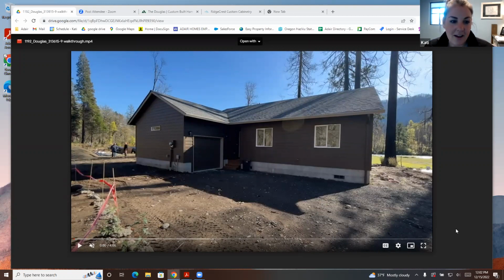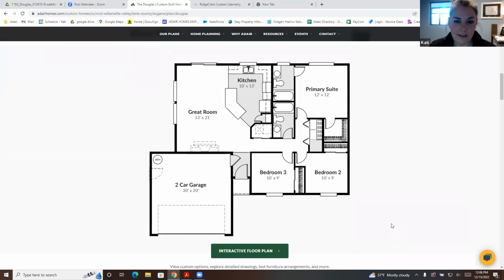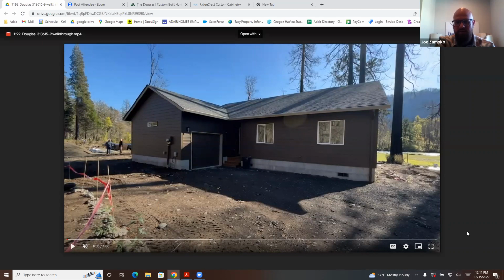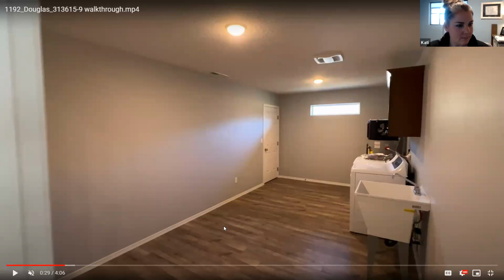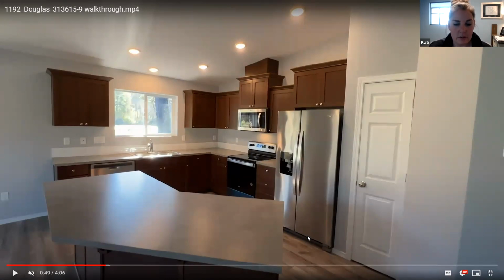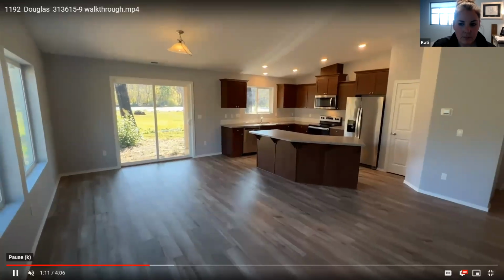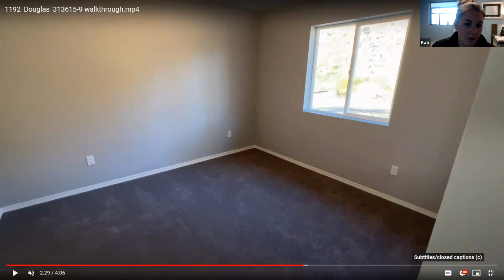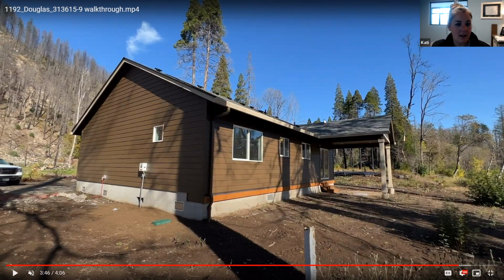Virtual Open House Tour: Douglas Plan Built in Blue River, OR by Adair Homes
Take a tour of this beautiful custom home, the Douglas plan, by Adair Homes. The Douglas plan is 1,192 square feet and has 3 bedrooms and 2 bathrooms. Our Home Ownership Counselor walks you through the home while answering questions about our unique building process. Adair Homes builds throughout Oregon, Washington, Idaho, and Arizona!